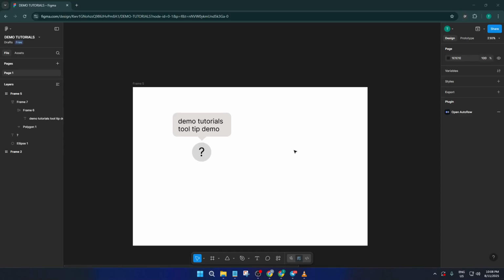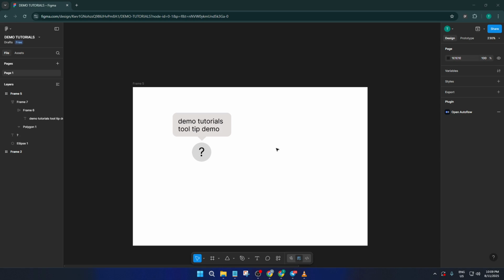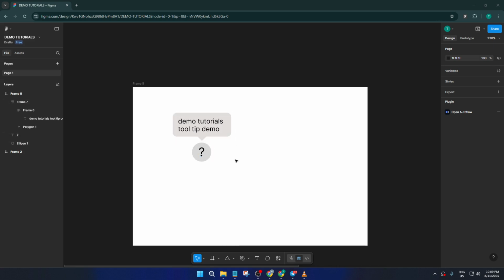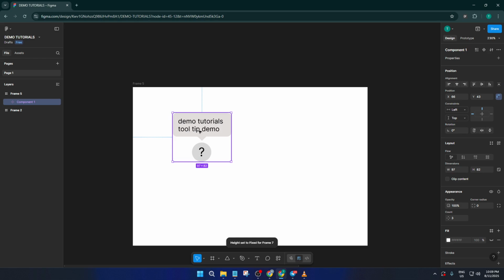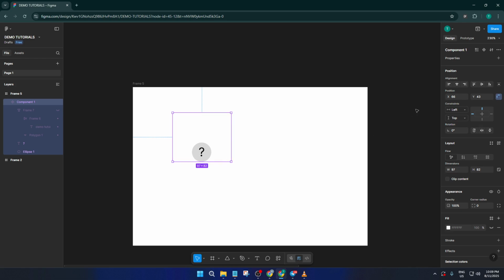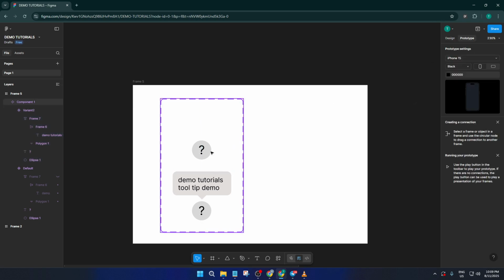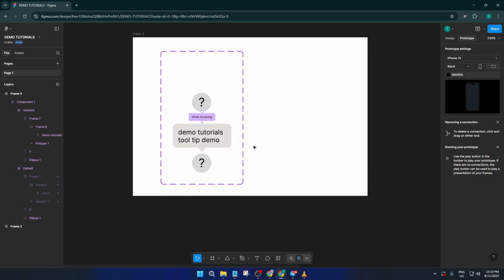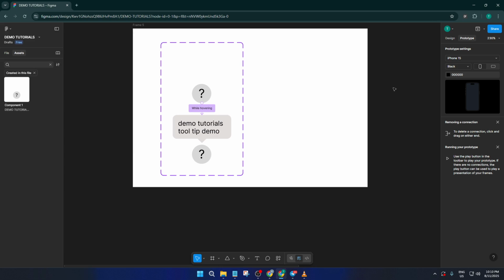How To Create Tooltip (Hover To Show using Figma in 3 minutes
Learn how to create Tooltip (Hover To Show using Figma with a clear, beginner-friendly walkthrough. This tutorial explains the essential tools, settings, and steps you need to complete the process efficiently while keeping your Figma workflow organized.